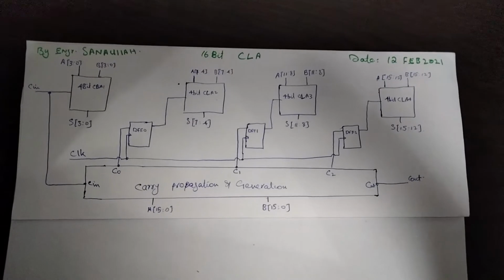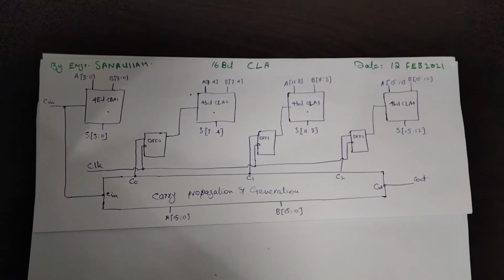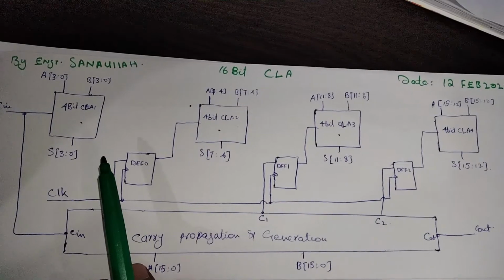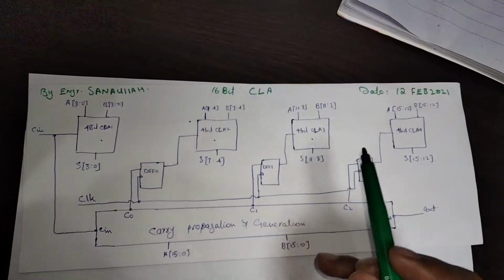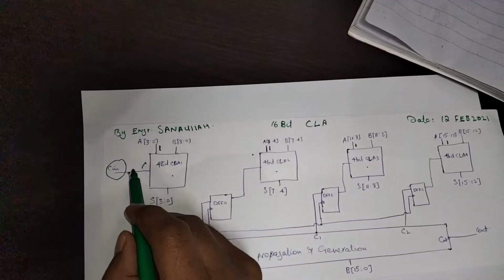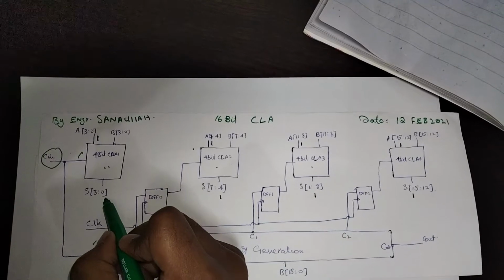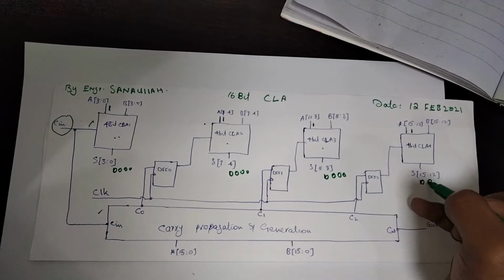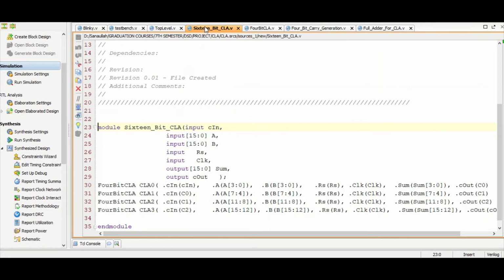Carry Lookahead Adder Hardware Implementation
This is the second part of my project. In this video, I am describing the very basic concept of CLA with software as well as hardware implementation